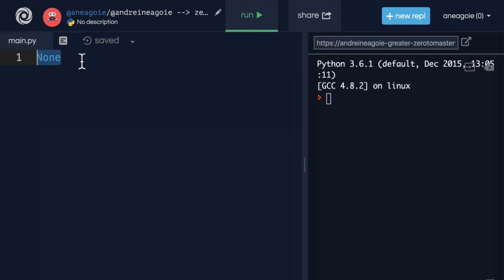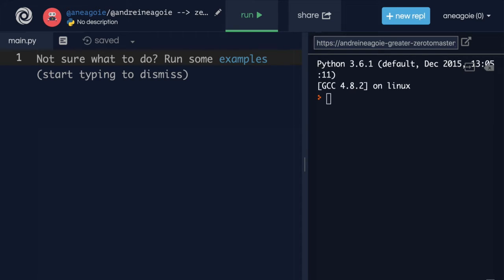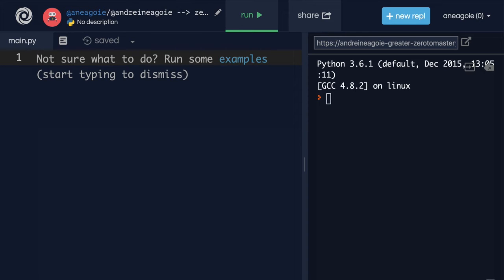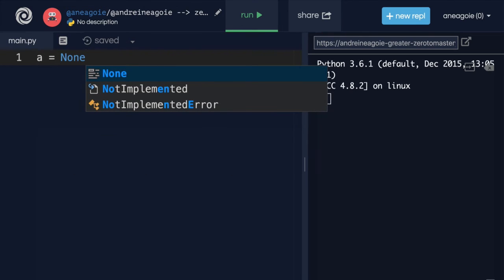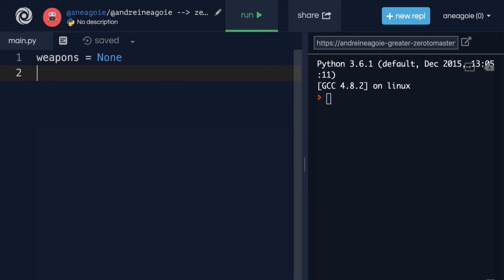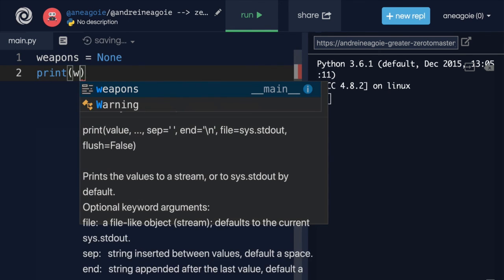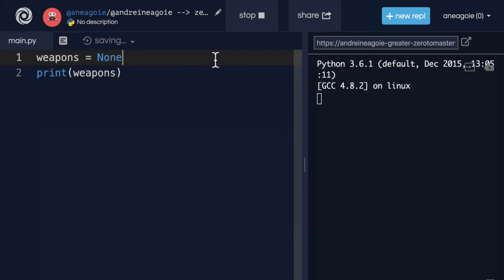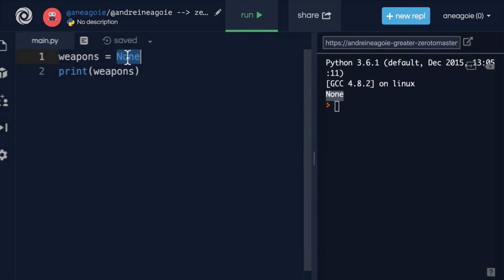38. None/python beginner to master full course / Learning Course.